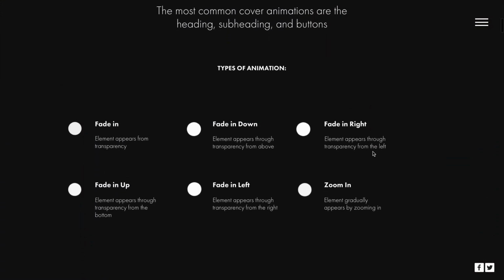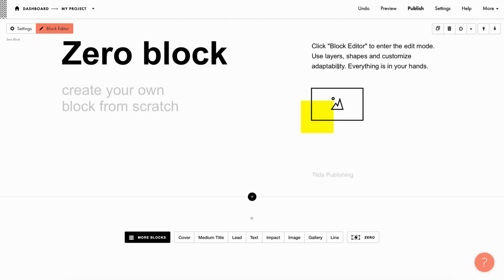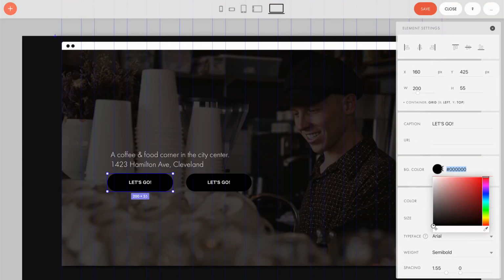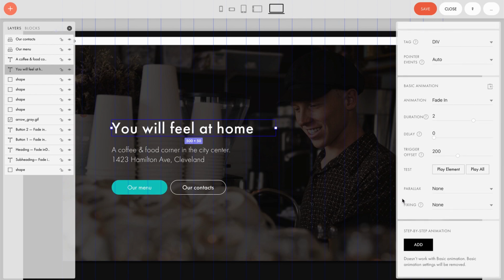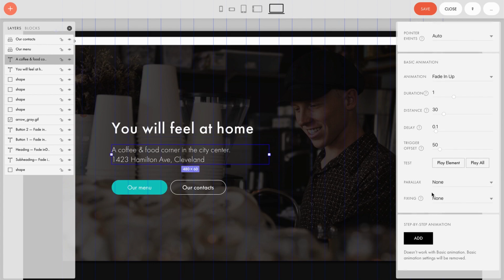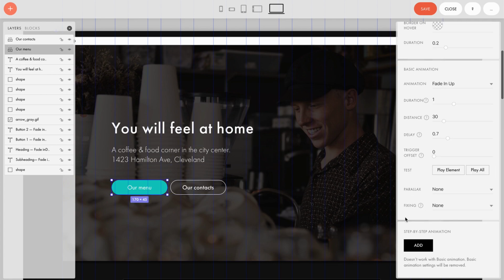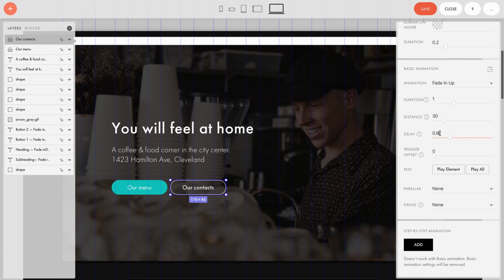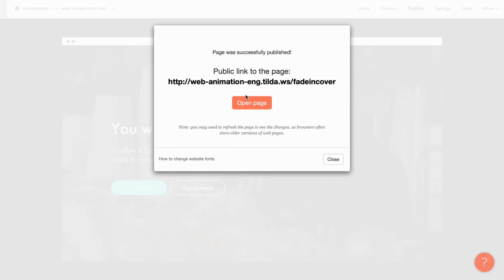Text Animation on the Cover Page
Tilda Web Animation Tutorial: Learn how to animate text on the website cover page in this video tutorial.